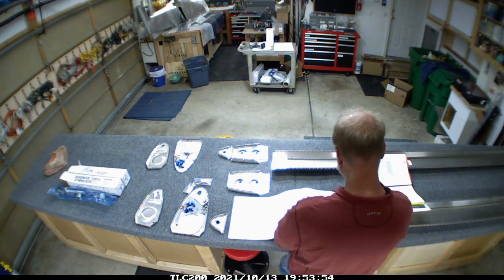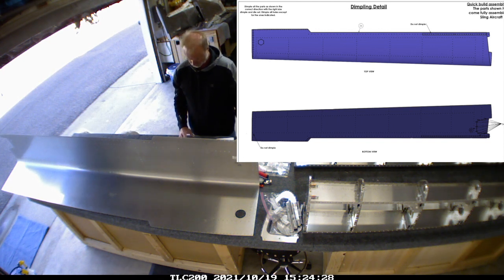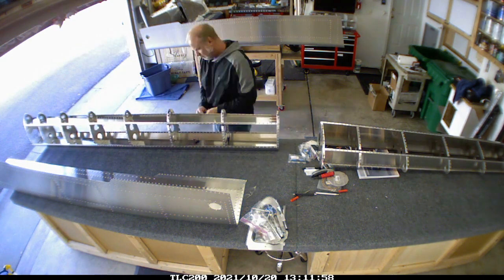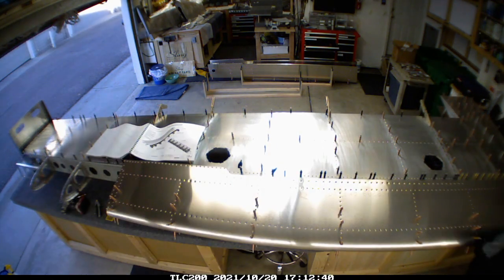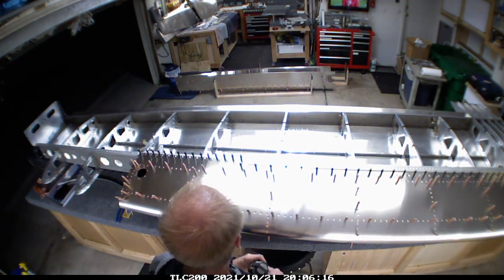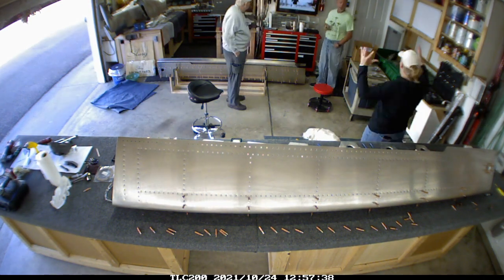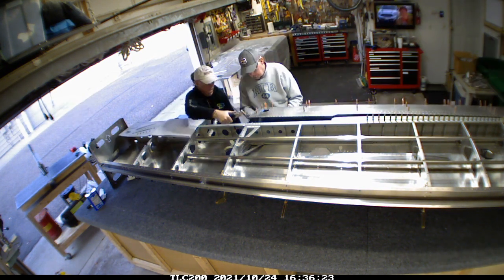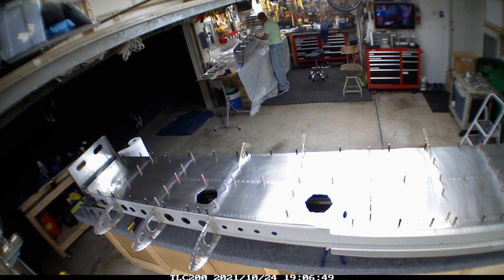October 2021 Part Duex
I burned up my last week scheduled for this year, using it to move the build project along a bit farther.  We’ve got the first of the fuel tanks started/  The next video will include the second fuel tank along with whatever else we can get done in the meantime.  I got a lot o parts in over the past few days.  My goal at this time is to have all the control surfaces complete by the end of 2021 so I can start at the fuselage.

This channel is for my documentation of the build.  If you have questions or comments please feel free to do so below.

Garrett Advancing Motion - while there is no relation to myself and Garrett engines (which would be nice actually), they do have a discussion around turbocharging at elevation when it comes to cars in this article.  Oddly enough I don’t live too far from Pikes Peak and can see it on a clear day.  This reference is more supporting documentation for the delta differences between a naturally aspirated engine and a turbo engine.

The wiki links for both of the respective engines between the Rotax and the Lycoming power plants:

Savvy Aviation has a couple of great discussions on the state of engines and turbo engines.

A very good discussion regrind the status of airplane engines by Mike Busch, the man who literally wrote the book on airplane engines  The session discusses how there has been so little progress in aviation engines.